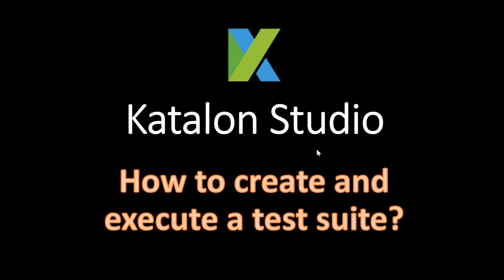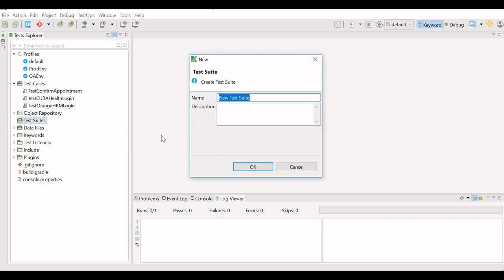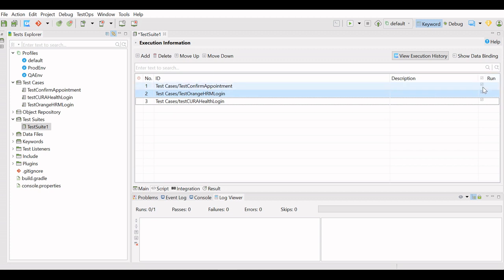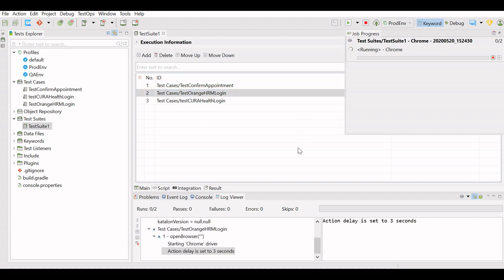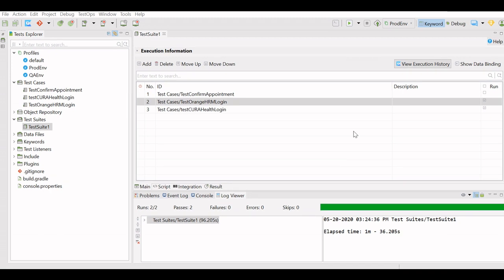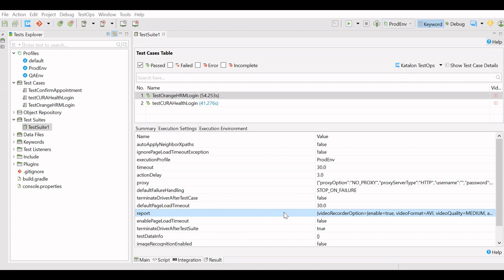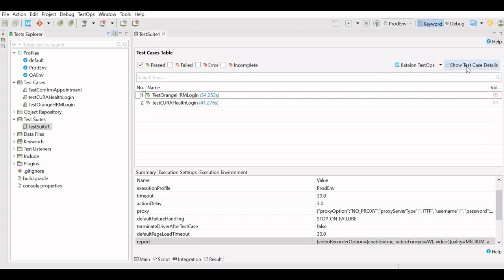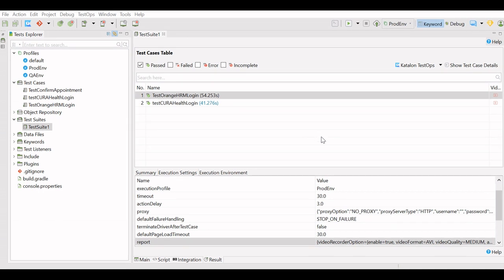Katalon Studio 9 - Create and execute test suite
Katalon Studio | create test suite | default report settings  |  execute test suite |  test suite execution report |
1.  Learn to create test suite having multiple test cases
2. Learn about default report settings
3. Learn to execute/run the test suite
4. Learn to check and read test suite execution report

Click below link to learn How to create test case in Manual and Script mode in Katalon Studio -

Click below link to learn custom keywords in  Katalon Studio -